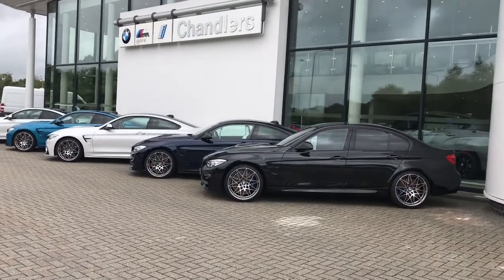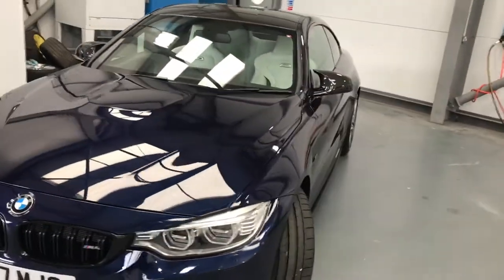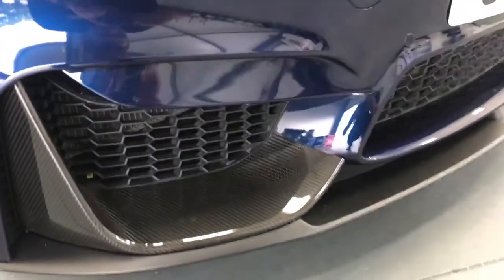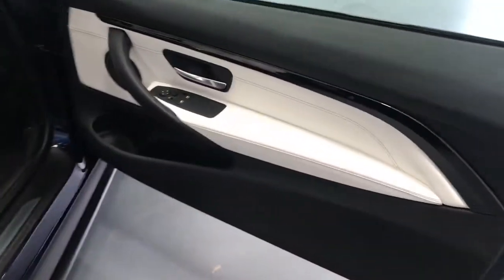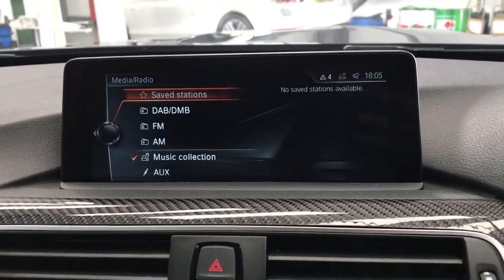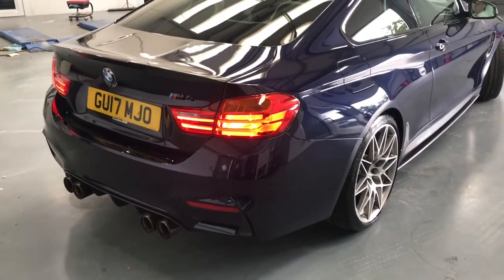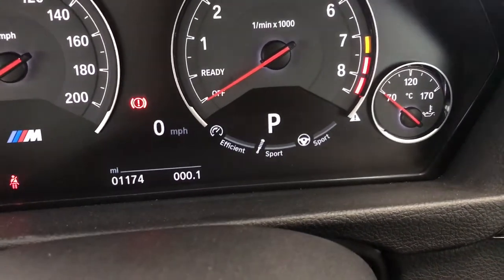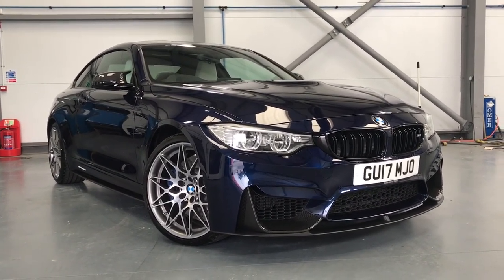Stunning Individual BMW M4 Coupe Competition Package With Full MPerformance Kit(Car now sold!)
This Amazing BMW M4 Has now sold!